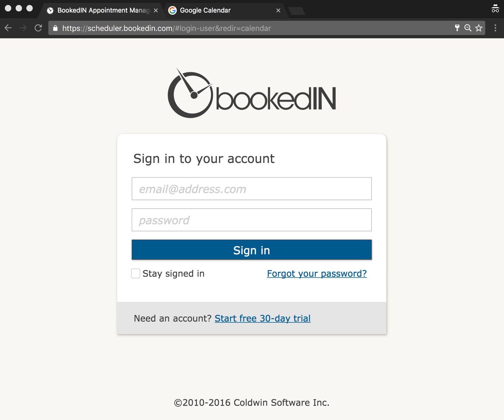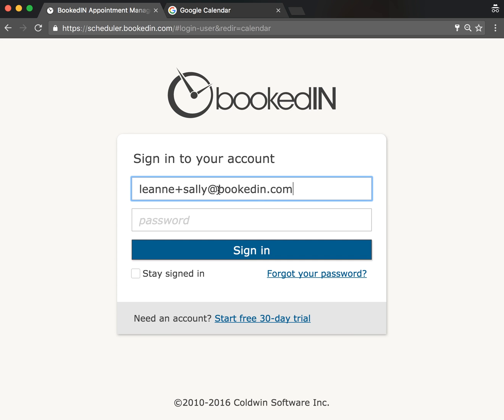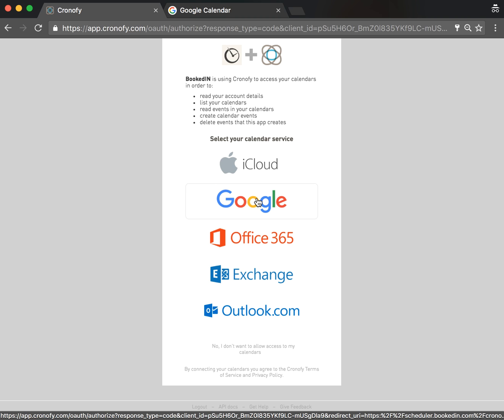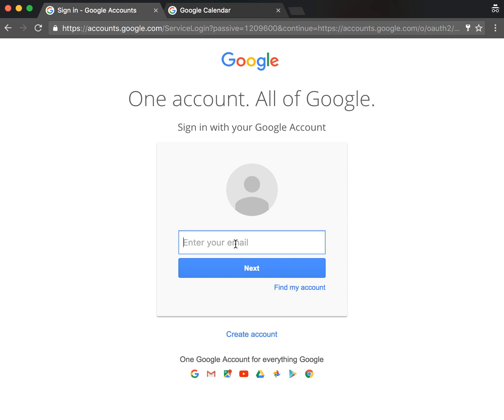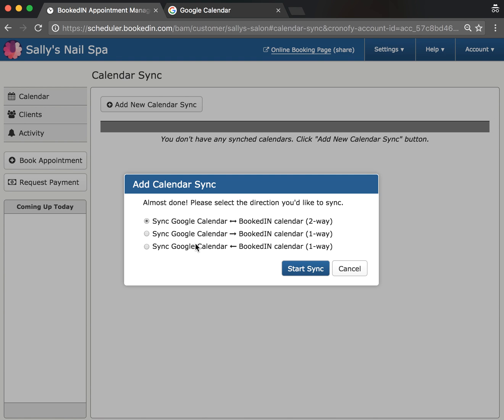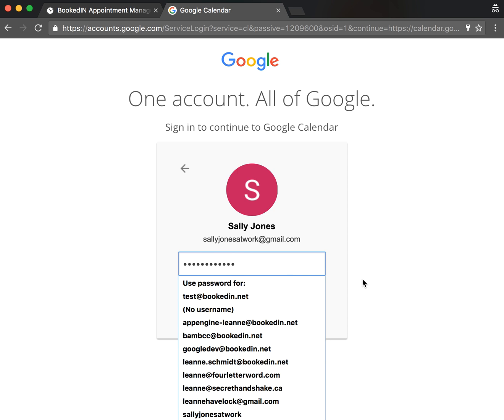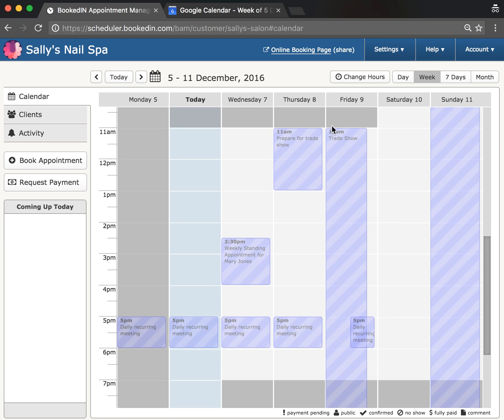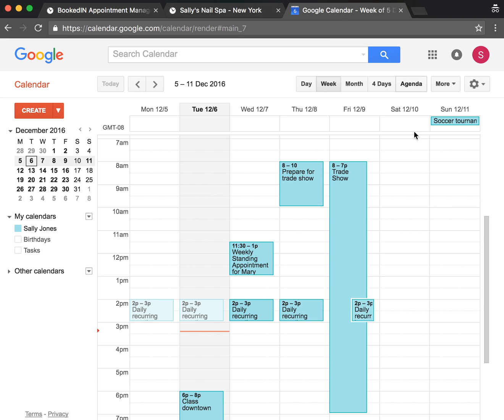Calendar Sync for Online Appointment Scheduling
Sync your Google, iCloud, Office365, Exchange or Outlook.com calendar into your online booking calendar! This helps you to manage your availability in real time.